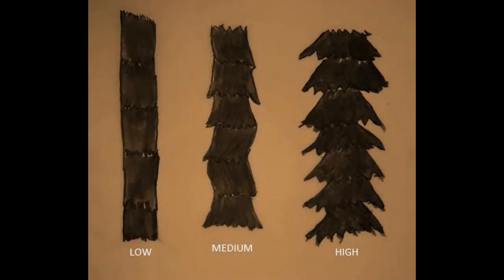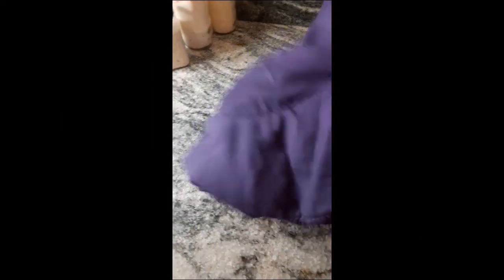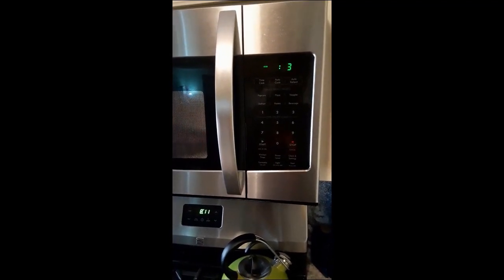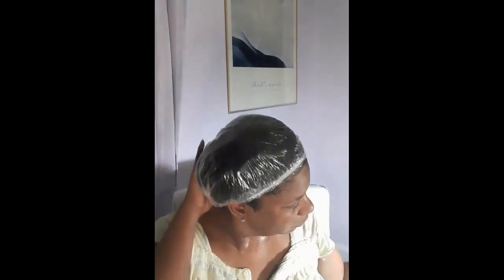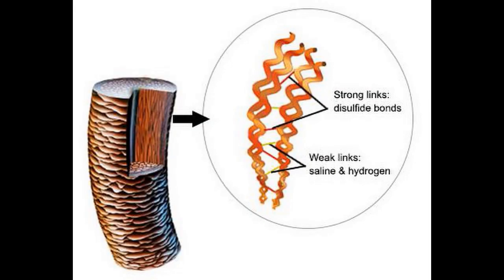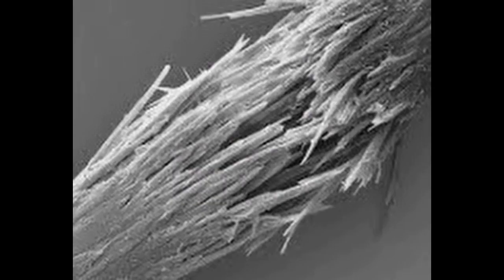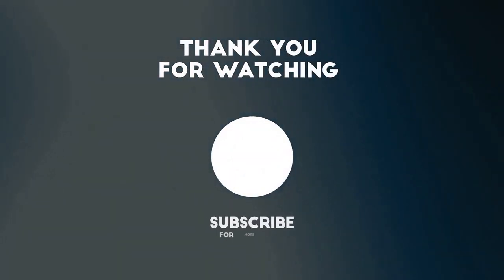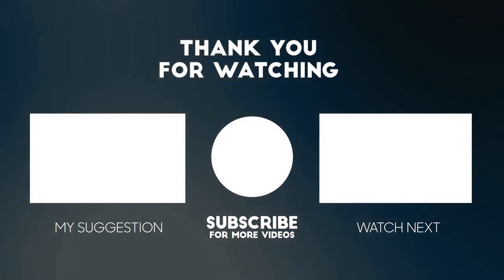The Greenhouse Effect for 4real FASTER GROWTH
Would you like to get your hair THICKER, QUICKER? The greenhouse effect WORKS for FASTER hair growth!! And it is EASY and almost free!!! Learn how to incorporate this into your nighttime routine that you already (should) do and watch your tresses thrive!!!